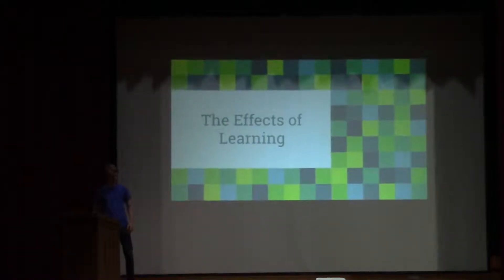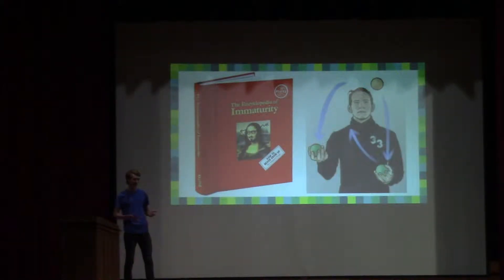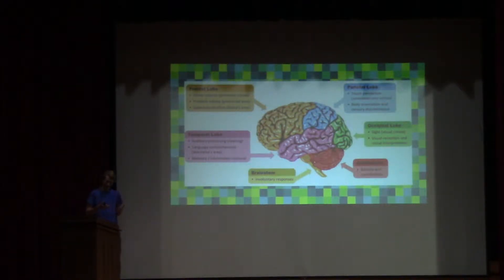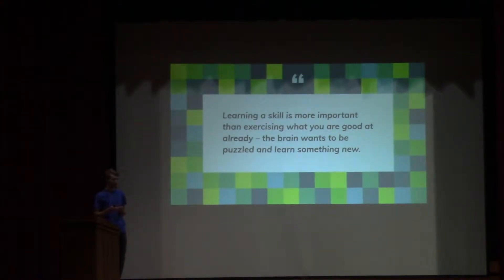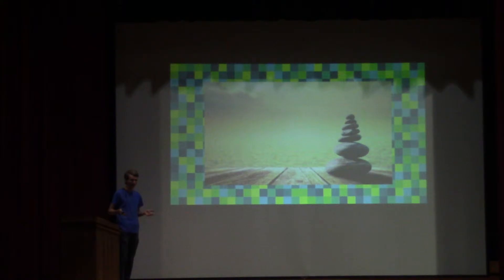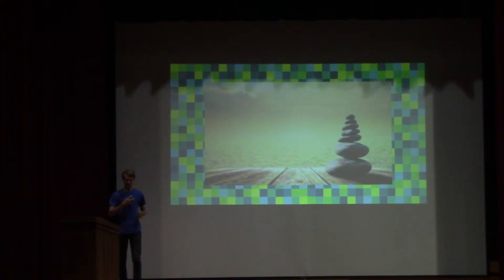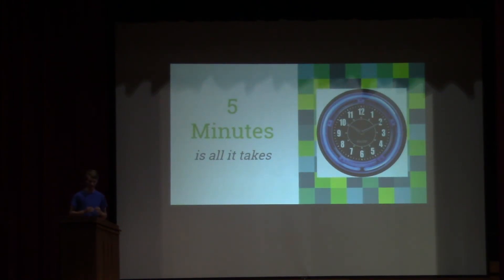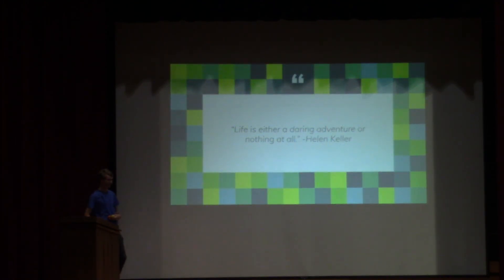13 Garrett Witherington